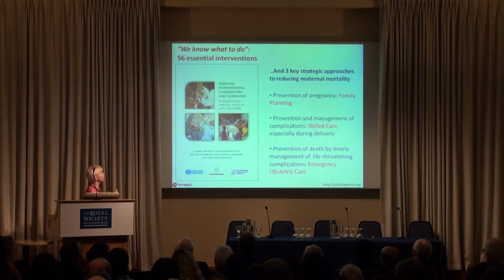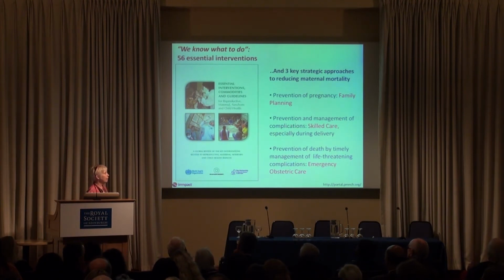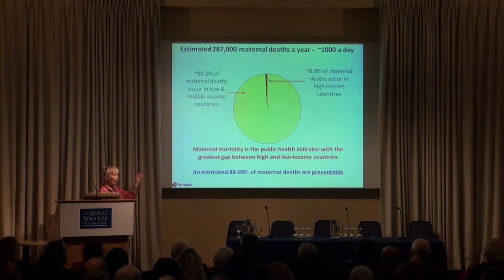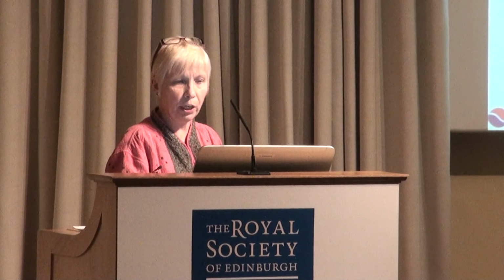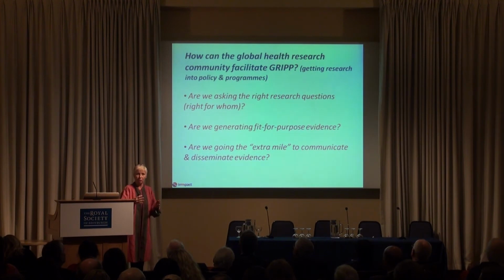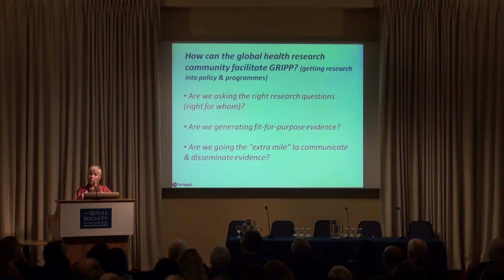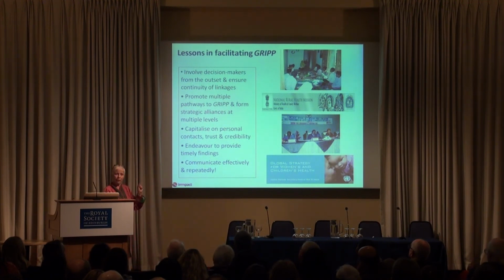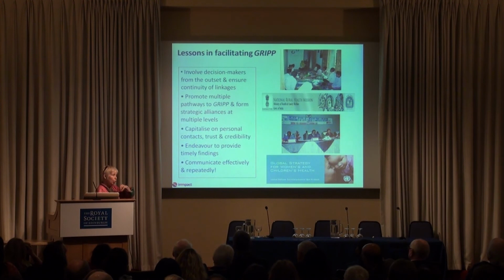The Stubborn MDG: do we have a GRIPP on maternal mortality?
Prof  Wendy    Graham,    Chair    in    Obstetrics    &    Gynaecology,    University    of    Aberdeen